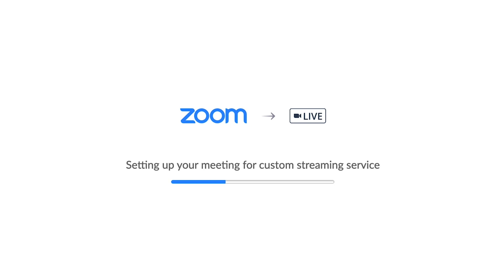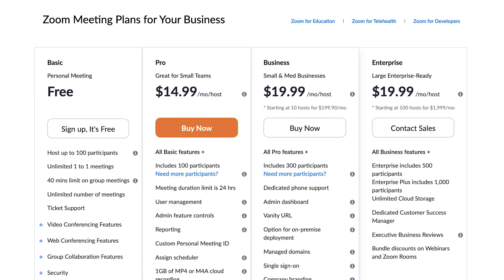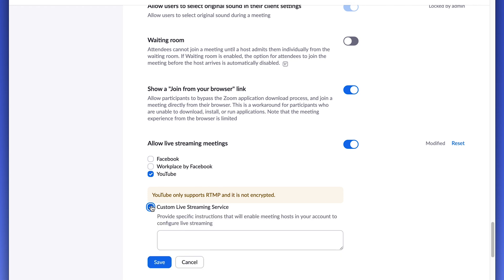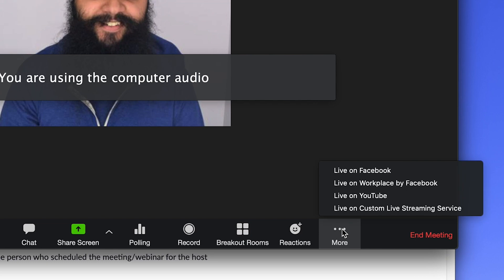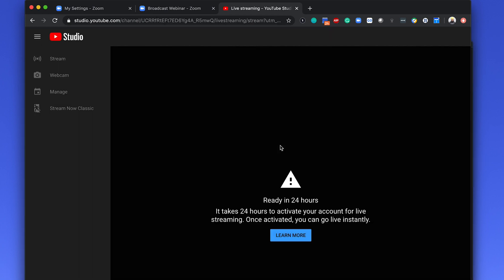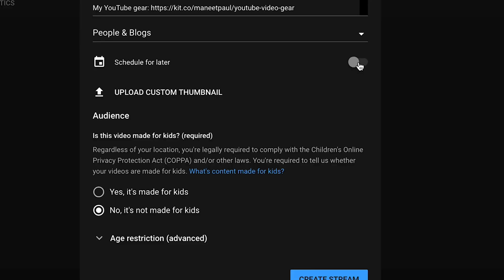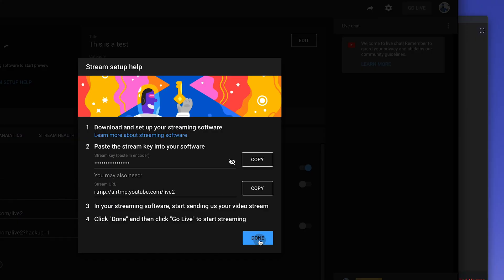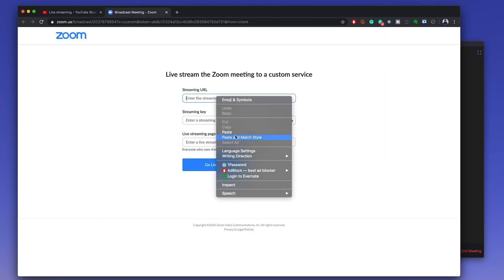How to LIVE STREAM a Zoom meeting to YouTube // Updated for April 2020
In this video I show you exactly how to live stream a Zoom meeting to YouTube using the built-in broadcasting features provided by Zoom. Live streaming to YouTube is a great way to retain privacy within your Zoom meeting, while still allowing a larger audience to tune into your video. It's also a really easy way to archive your Zoom virtual events to archive or publish them so you can watch again at a later date!